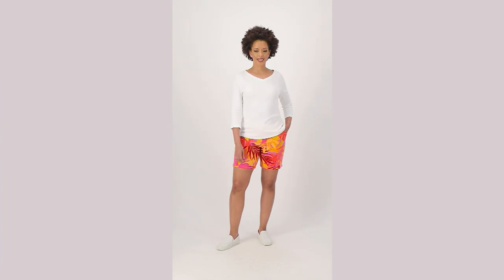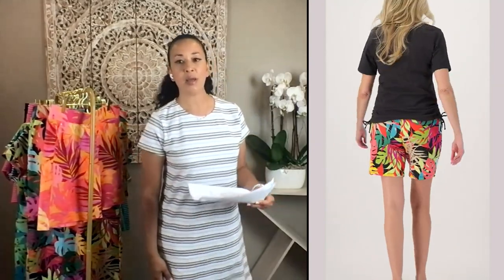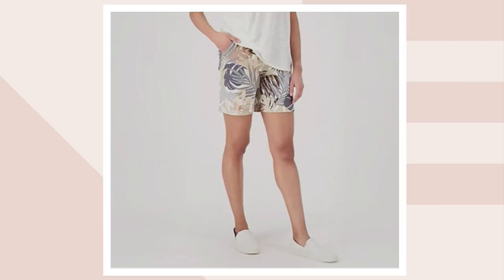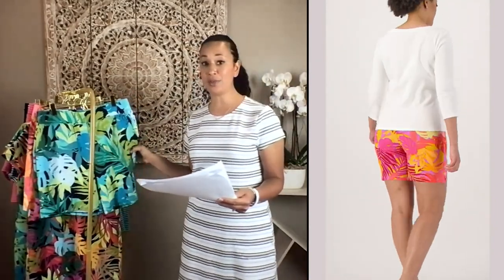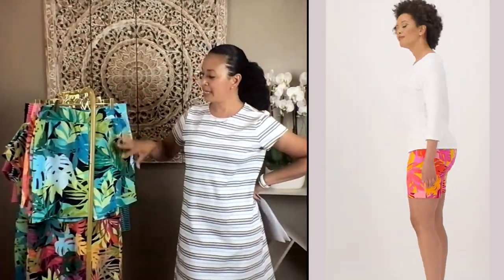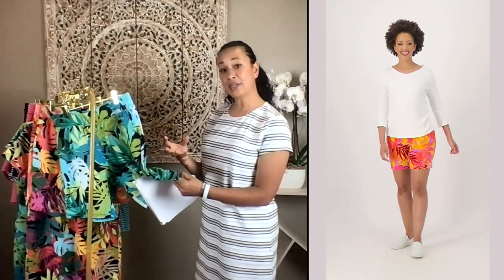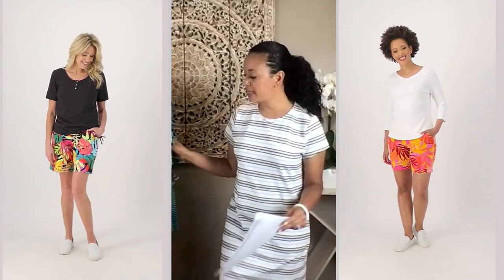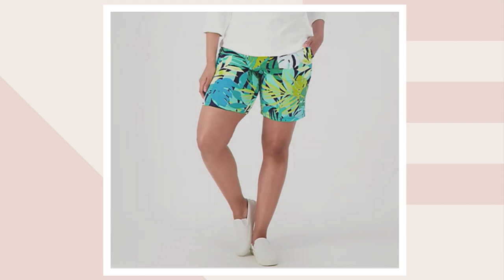Sport Savvy French Terry Short with Pockets on QVC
Sport Savvy French Terry Short with Pockets

These pretty printed shorts are ideal for vacations, parties, and outings of all kinds. From Sport Savvy.